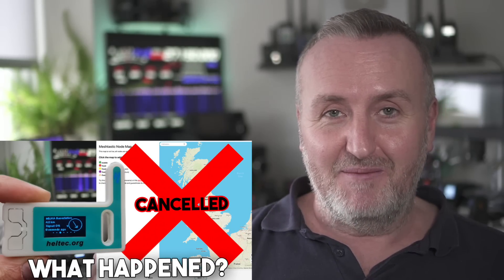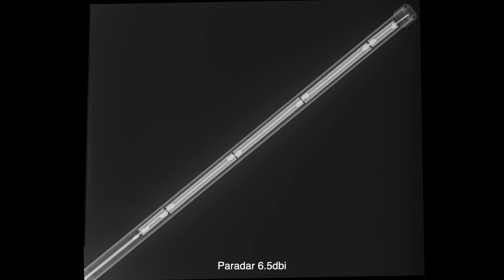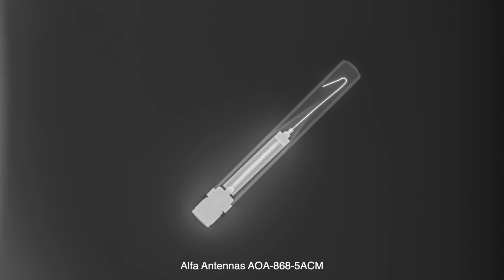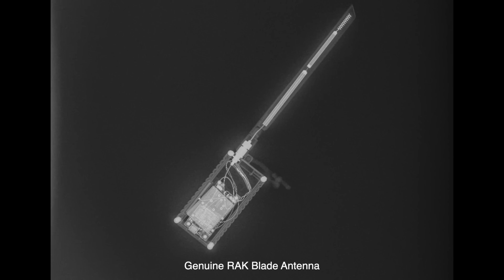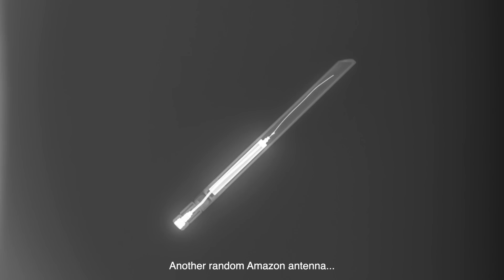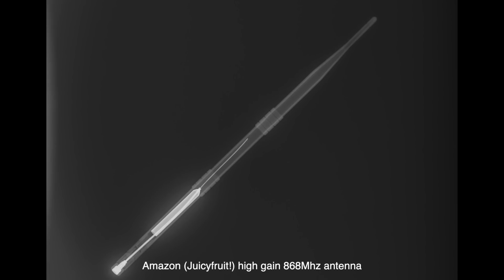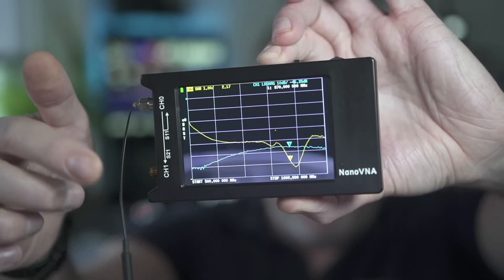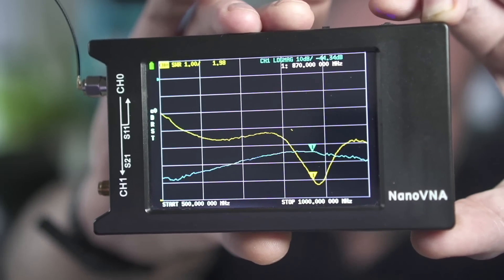LORA ANTENNAS IN AN XRAY MACHINE!!!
NANO VNA

SMA - uFL ADAPTER

HELTEC DEVICES ARE AVAILABLE FROM UK EBAY SELLER (TRUSTED) HERE:
Heltec on Amazon (sold out more soon)

PARADAR ANTENNA

PARADAR YAGI